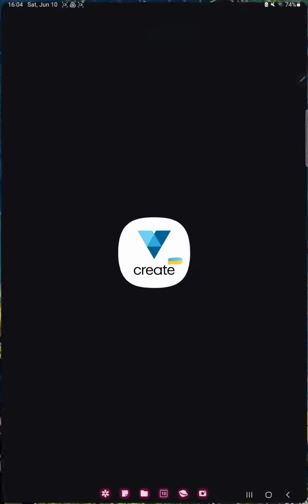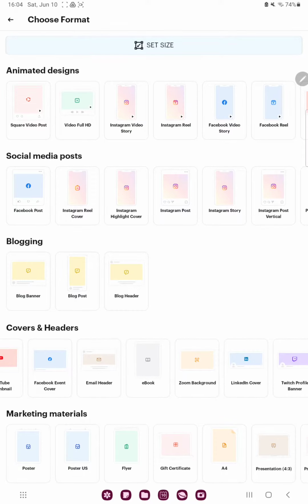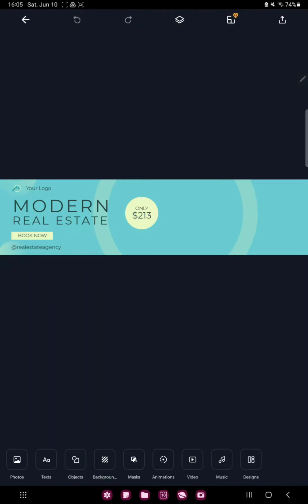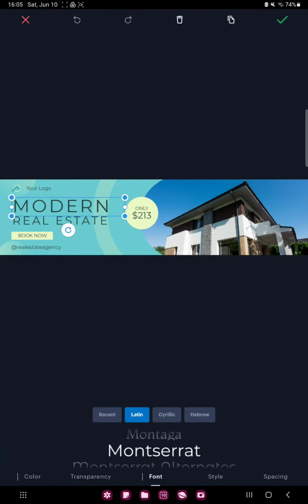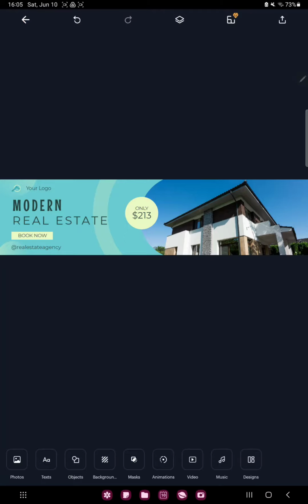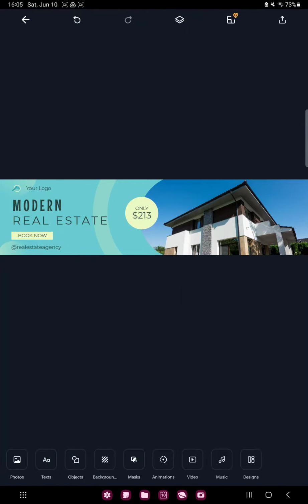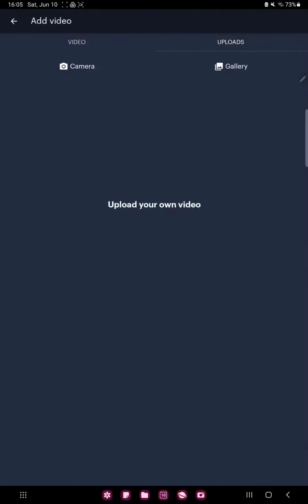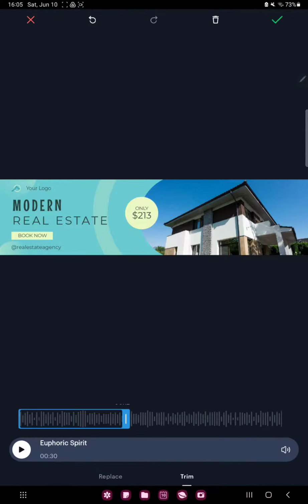How to create a LinkedIn cover on VistaCreate?